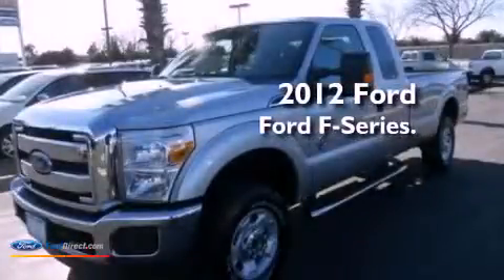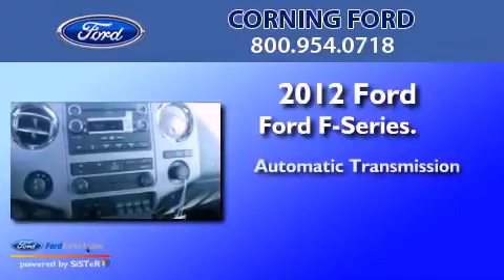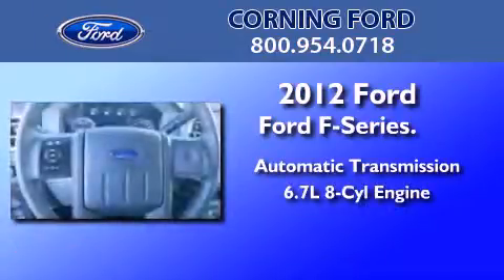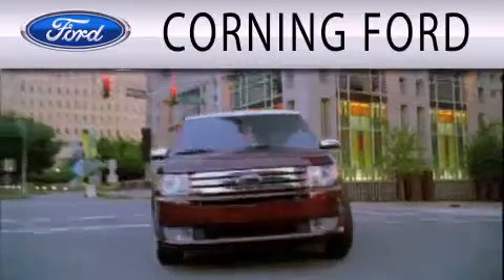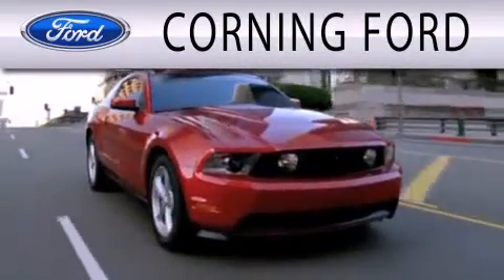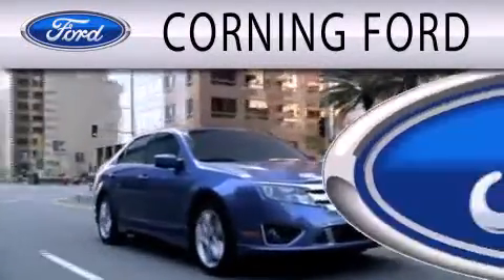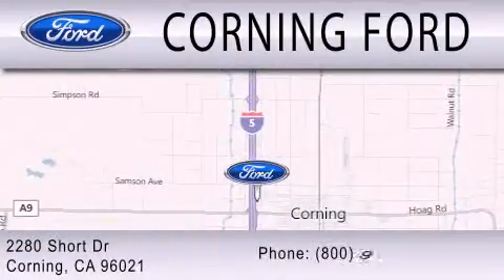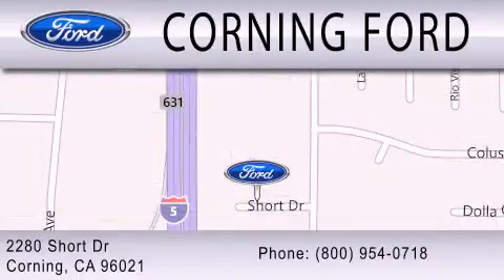2012 Ford Ford F-Series. Corning CA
Year : 2012
 Make : Ford
 Model : Ford F-Series.
 Engine : 6.7L V8 32V DDI OHV TURBO DIESEL
 Trans . : 6-SPEED AUTOMATIC
 Exterior : INGOT SILVER METALLIC
 Miles : 6

 Stock : 42381